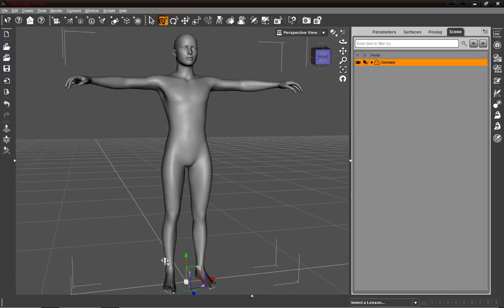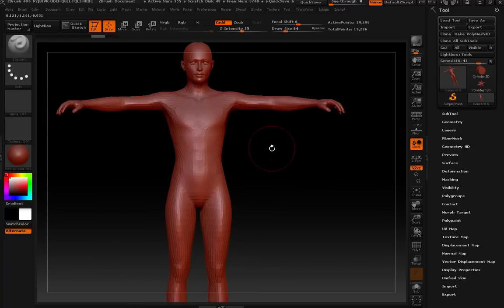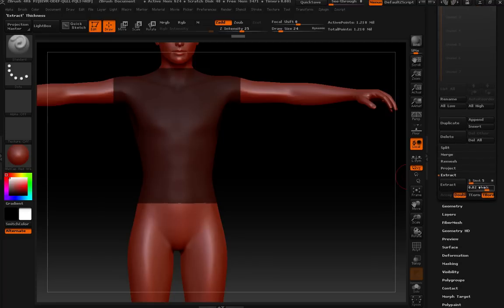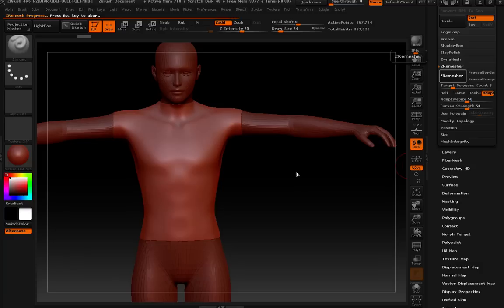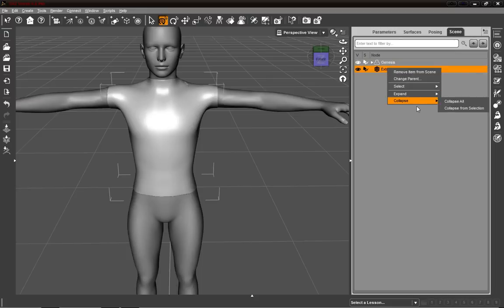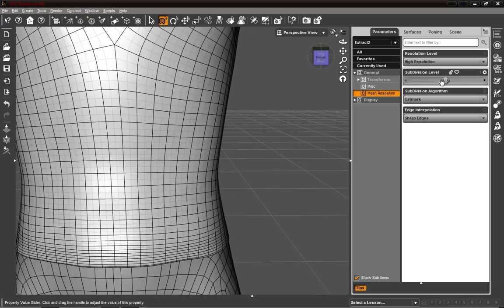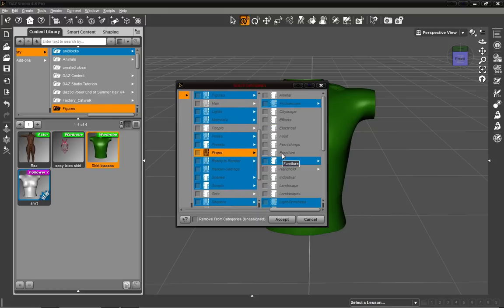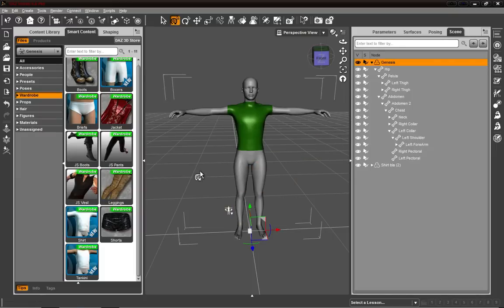Daz Studio 4 6 How to make clothes using Zbrush 4 6 and saving clos as a DAZ file